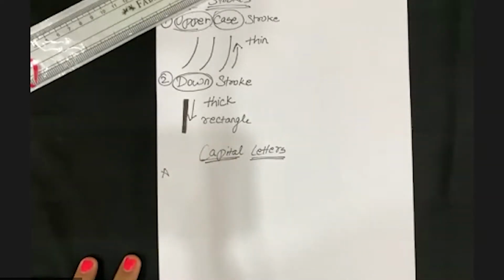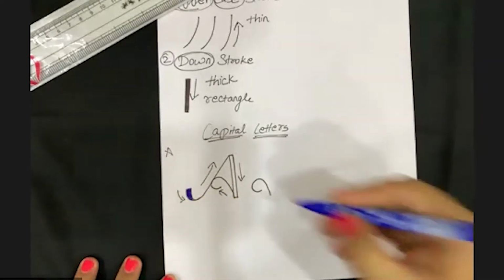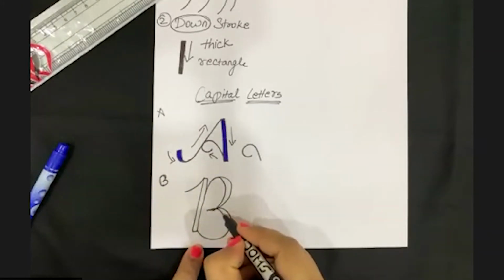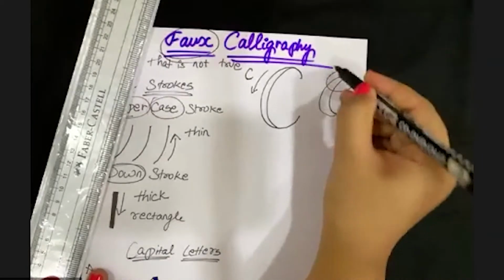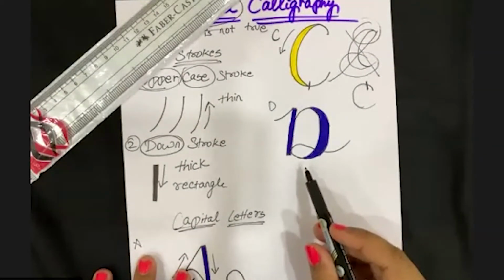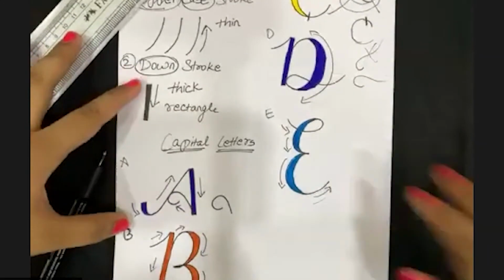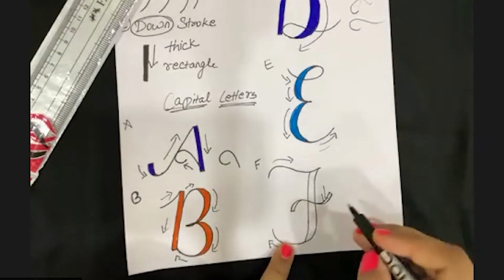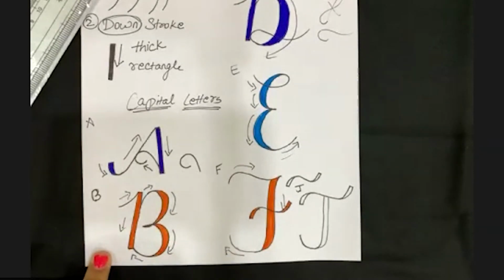HOW TO WRITE FAUX CALLIGRAPHY ALPHABETS | CAPITAL LETTERS | PART 2 | WS82